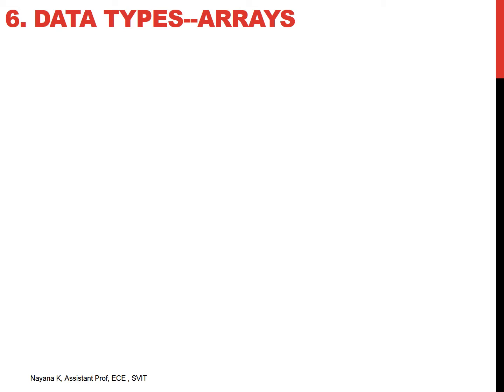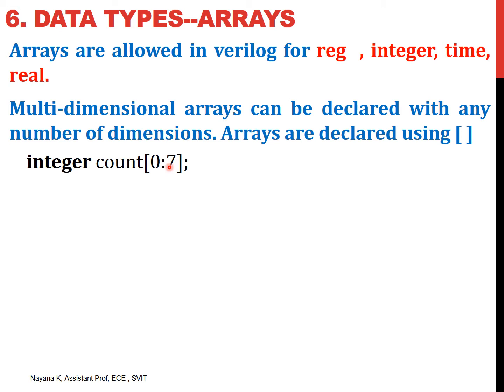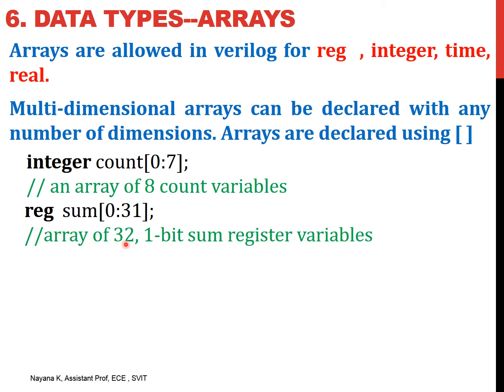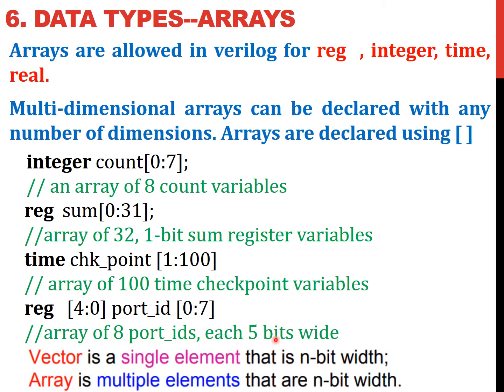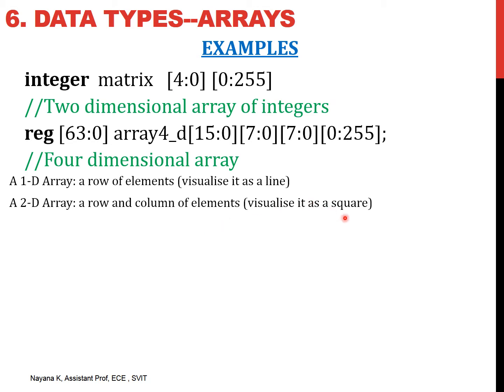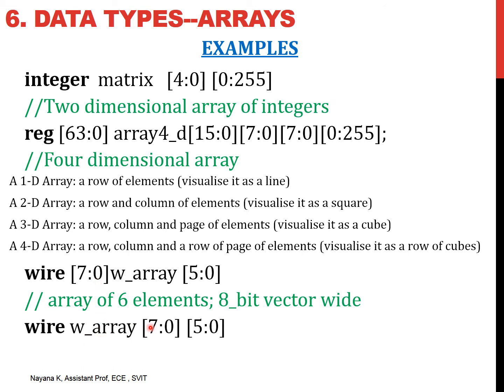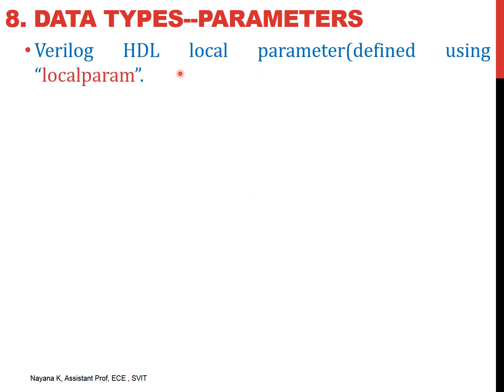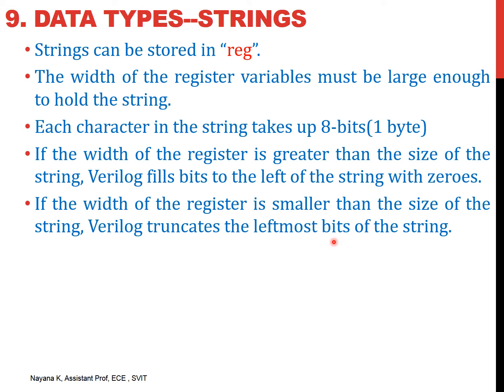Module 2- Data types 2 -arrays , memories, parameters, strings -lecture 11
Verilog HDL- Data types 2 -arrays , memories, parameters, strings